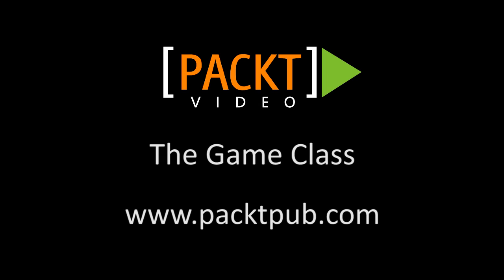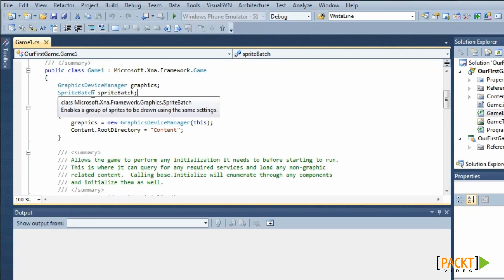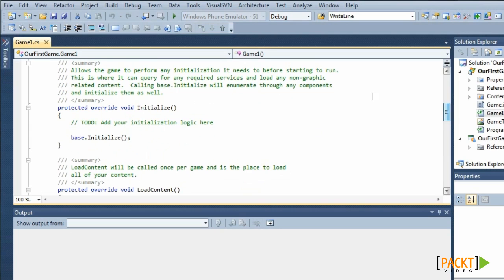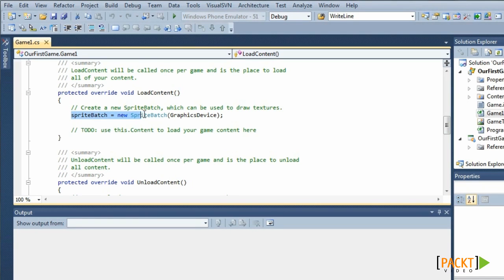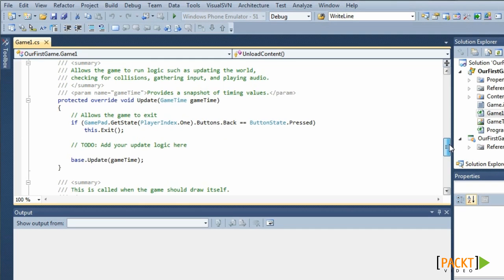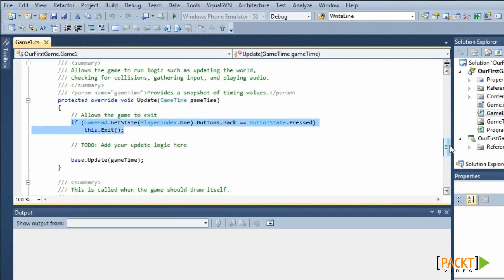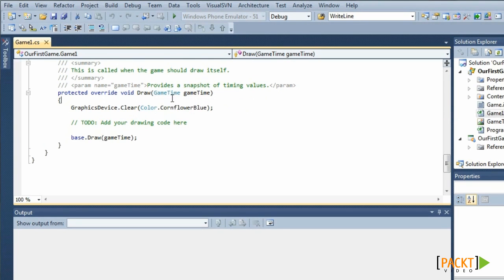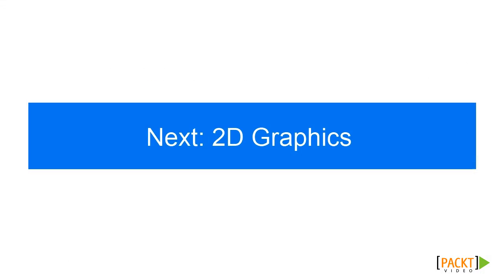XNA 3D Game Development By Example Tutorial: The Game Class | packtpub.com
An Overview of the Game1 class that XNA Game Studio generated for us.

o Discussing the fields
o Discussing the constructor
o Discussing the methods